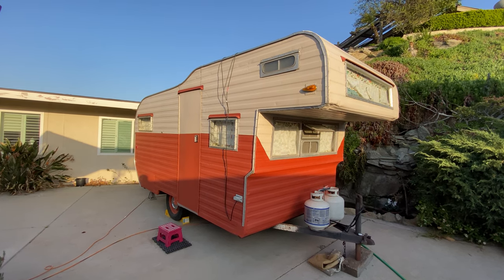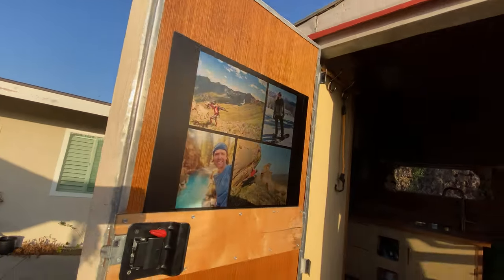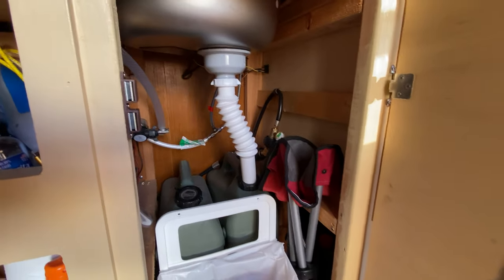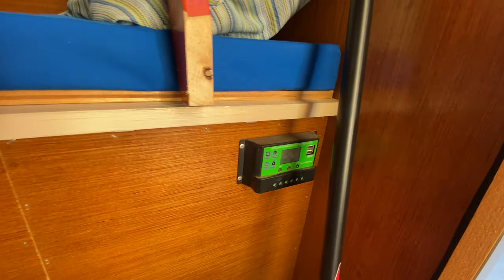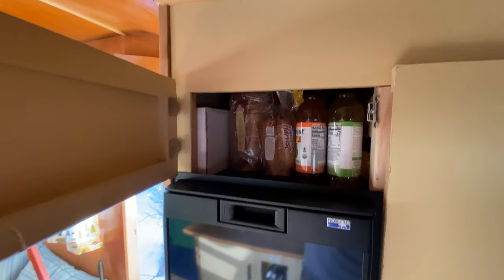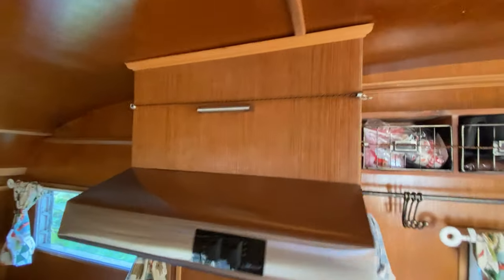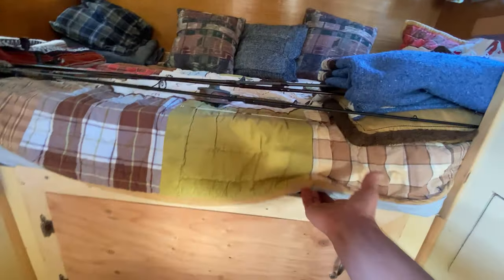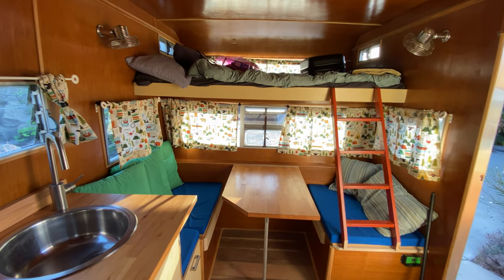'69 Aljo Vintage Trailer Tour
We bought a '69 Aljo Vintage Trailer to take on some family tips this year. The idea was to buy an old trailer, fix it up a bit, take it on the road for a month, then sell it, hopefully for about what we had in it. After lots of searching, we landed on this one! It had plenty of work already done, but the rebuild was just the basics and it needed a bit more love. Anyway, a bit of money and lots of man hours later and here we are! Ready to hit the road :-) Anyway, hope you enjoy the quick and dirty tour.